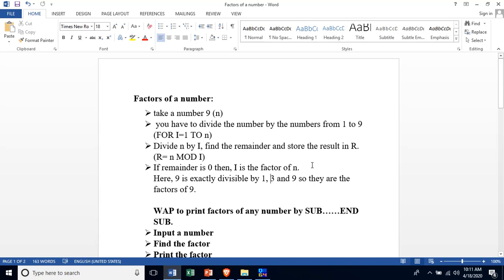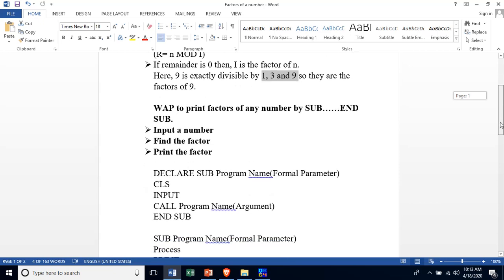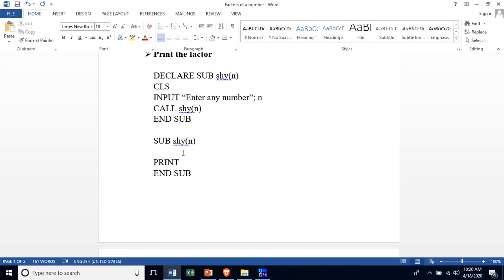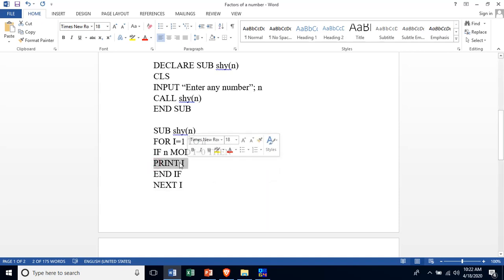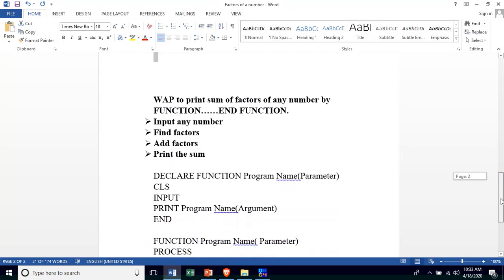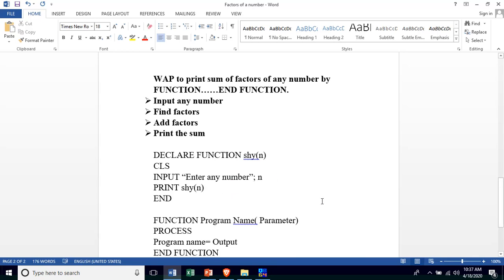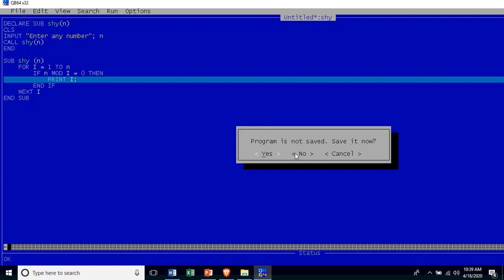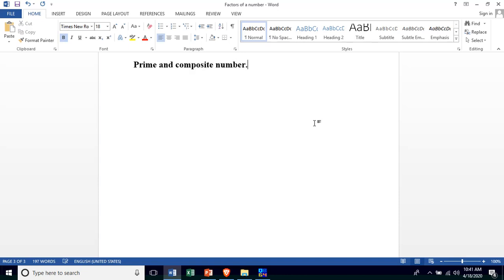factors of a number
factors and sum of factors
Modular Programming
SUB and FUNCTION
QBASIC